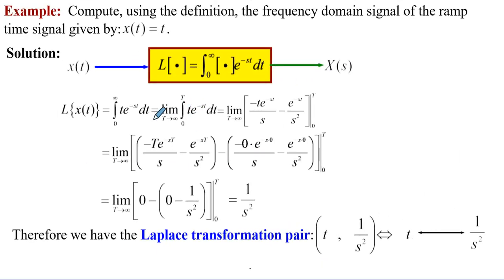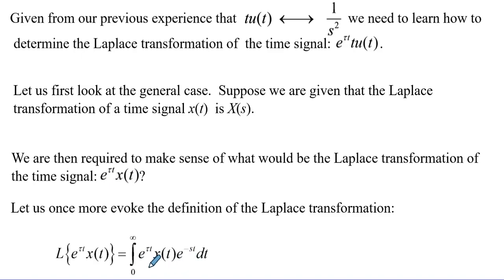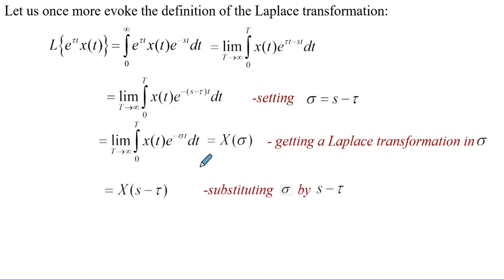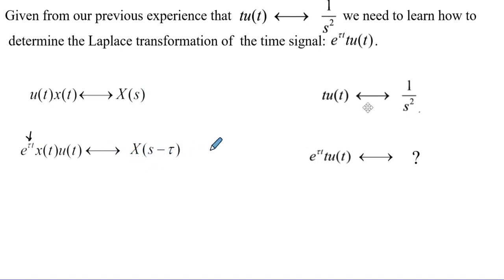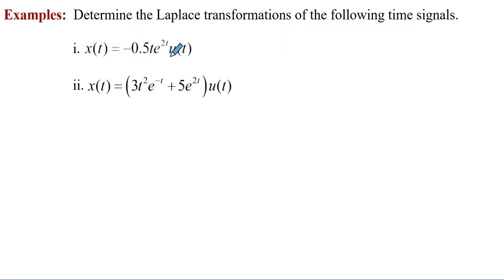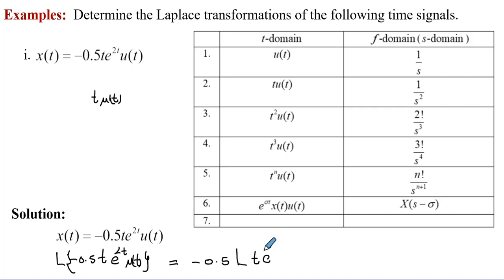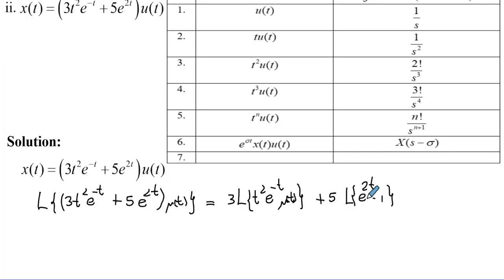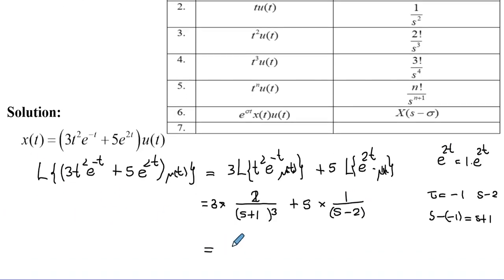4 3 The L transformations The Exponential Shift Theorem